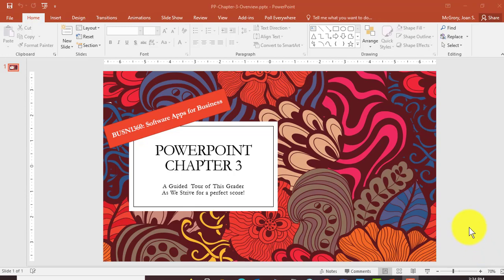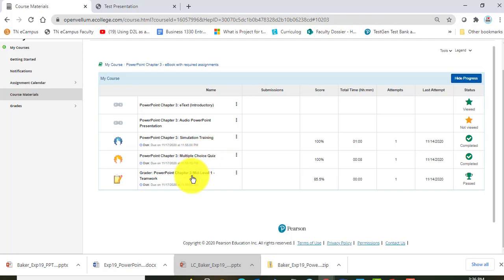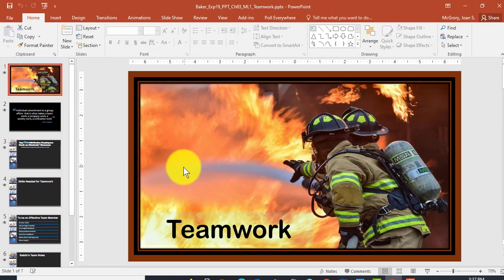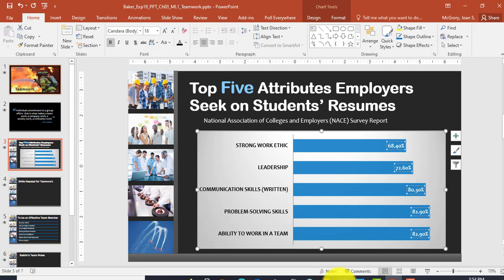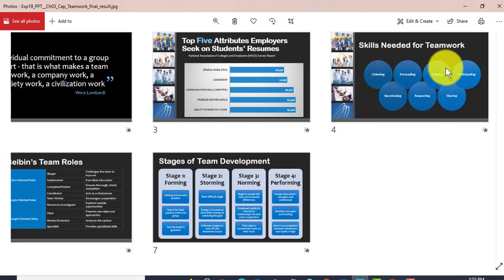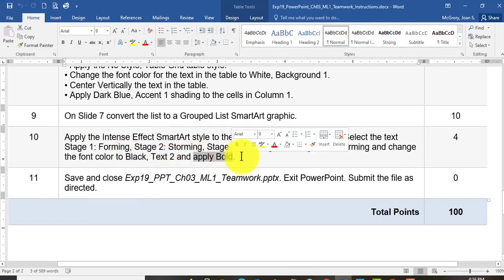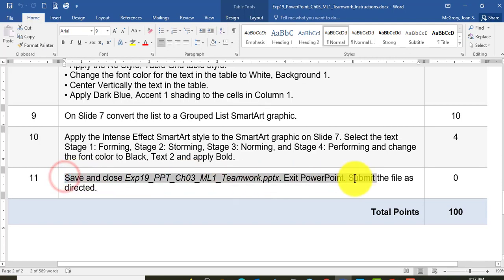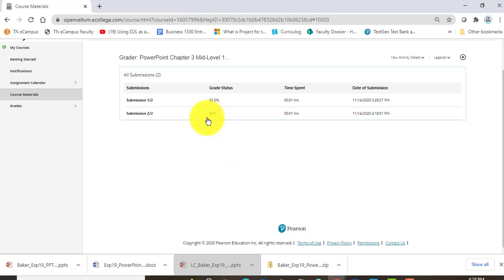PowerPoint 3 Grader: How to Earn that Perfect Score